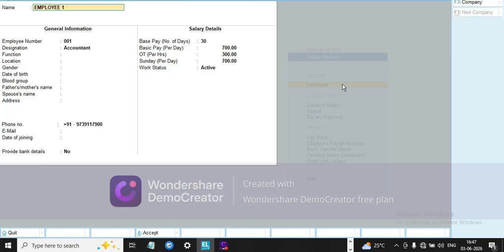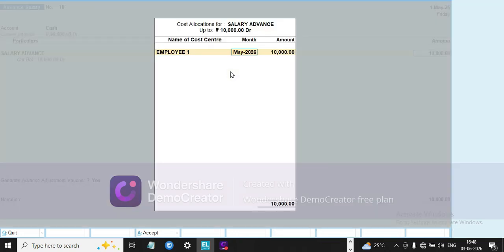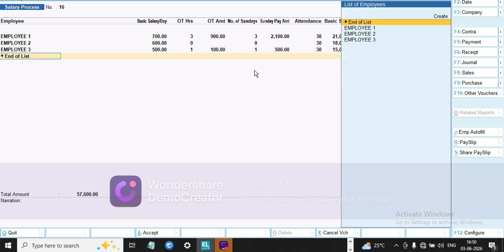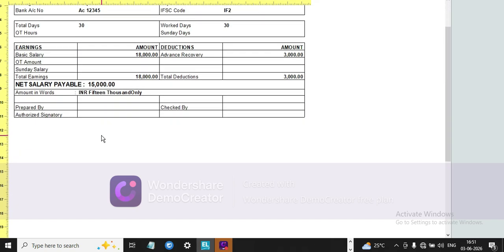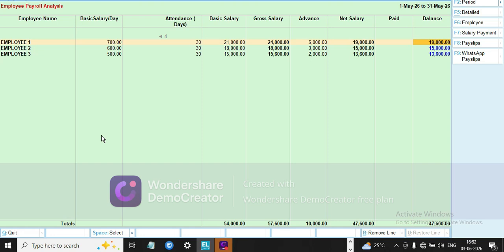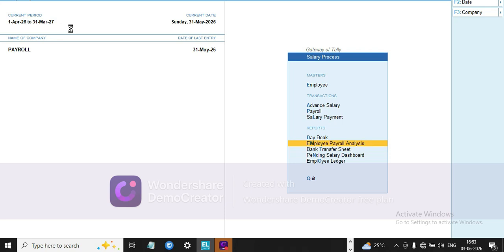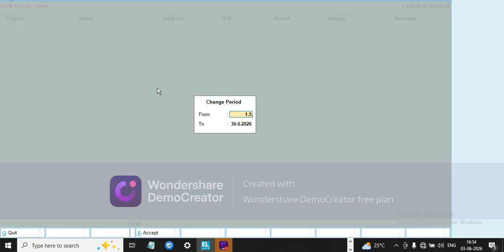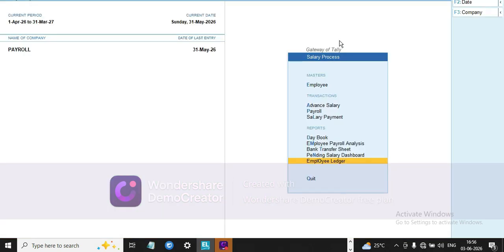Smart Payroll in Tally| Auto Salary in Tally Prime| Part 1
payroll tally prime
tally payroll module
employee payroll software
salary processing in tally
salary advance in tally
advance salary recovery
employee ledger report
salary payment entry
bank transfer sheet
payroll dashboard
payroll management system
customized tally module
tally prime add on
tally payroll automation
salary register in tally
employee salary tracking
payroll reports
tdl payroll project
payroll software india